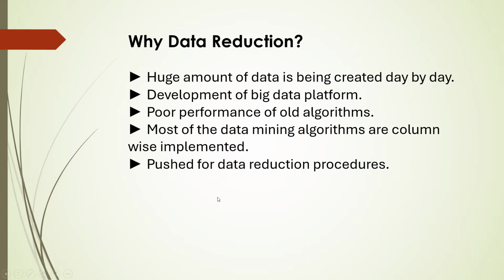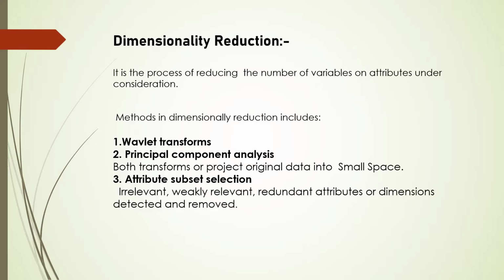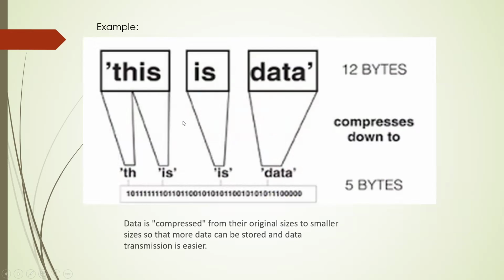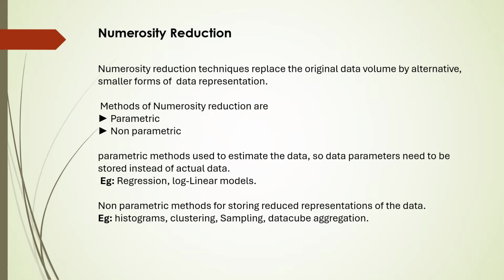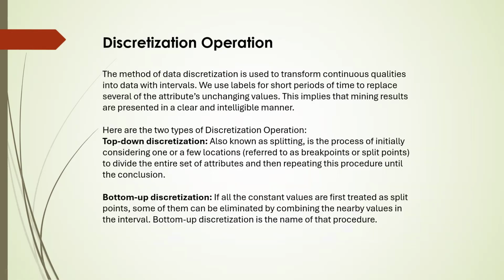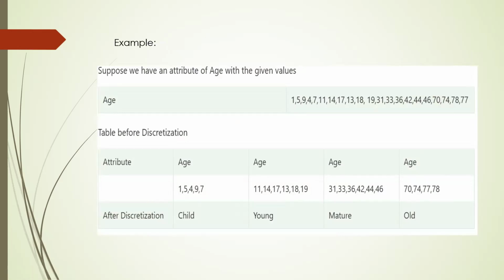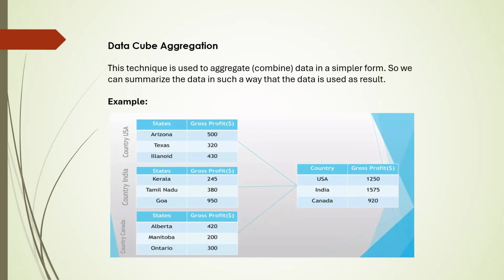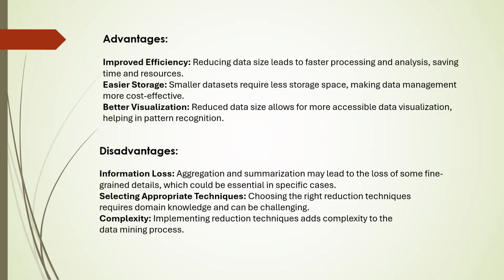Data Reduction Techniques in Data Mining With Examples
Data Reduction helps us work smarter with big data.